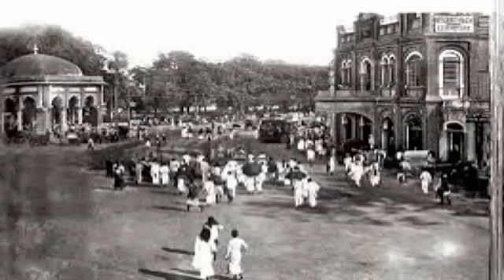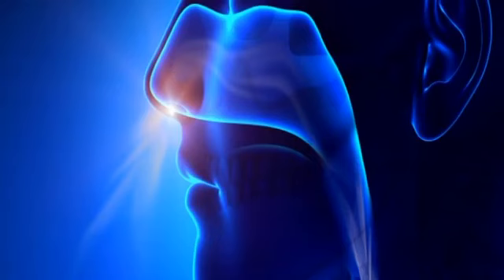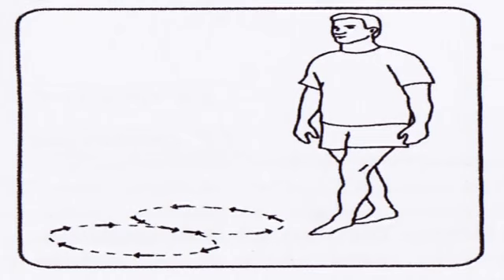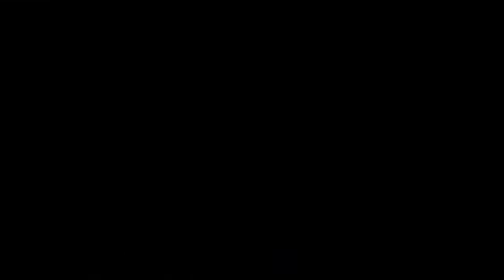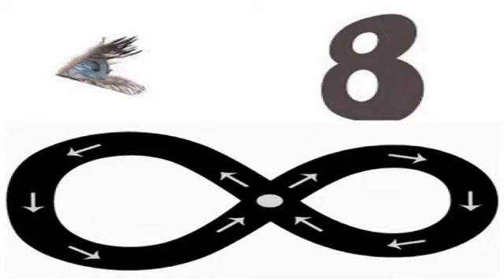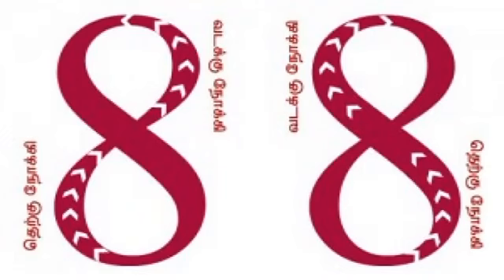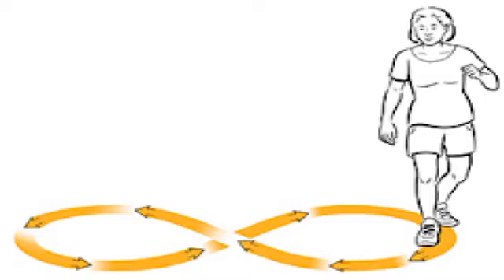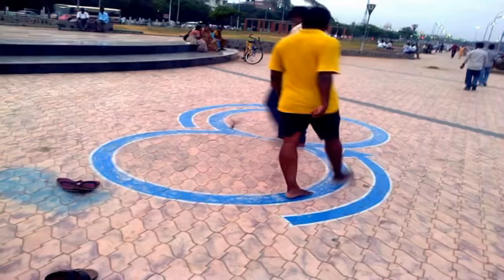Meditation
Video from DSS Ampolu Ravi Kumar